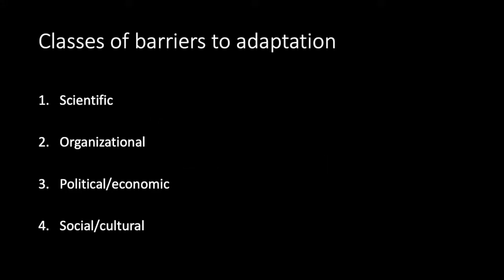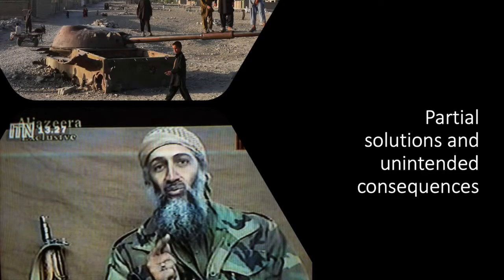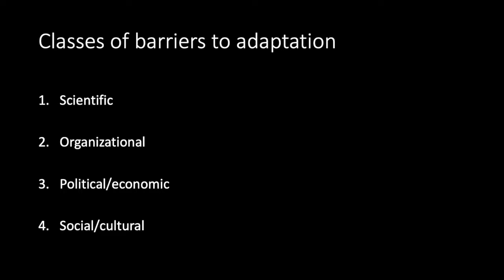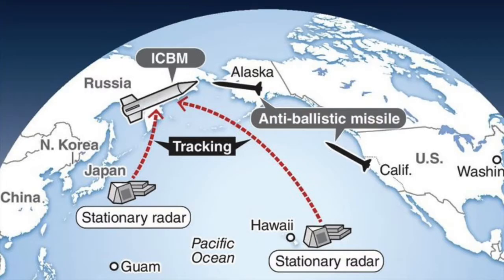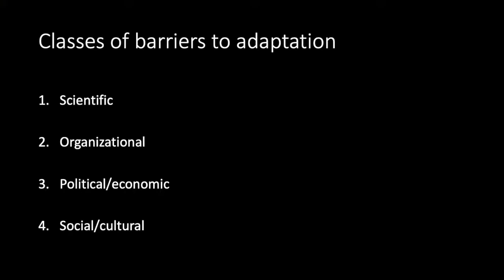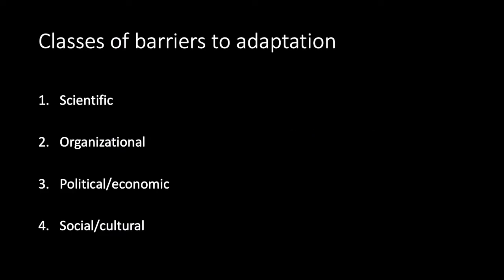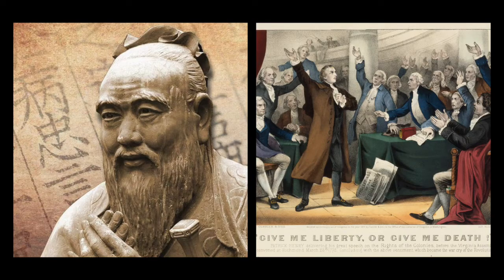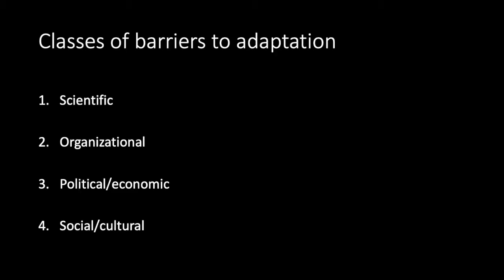7. Barriers to Adaptation